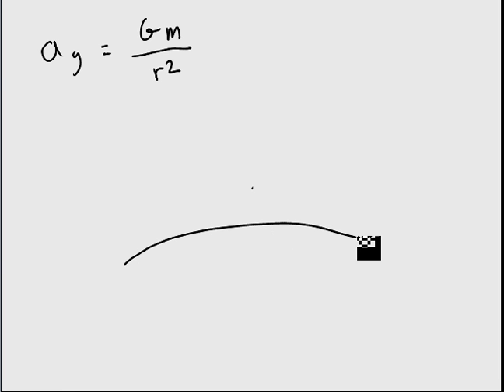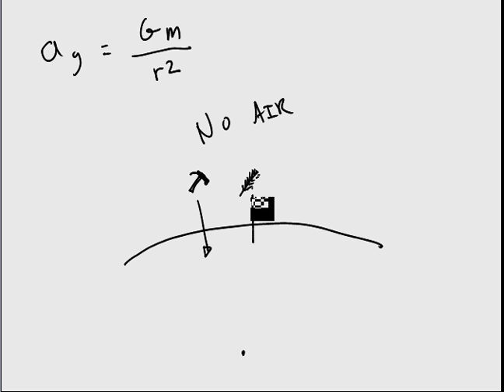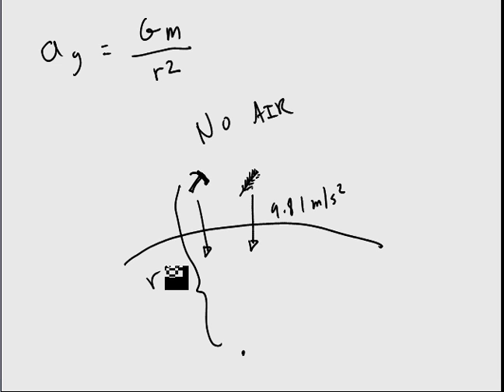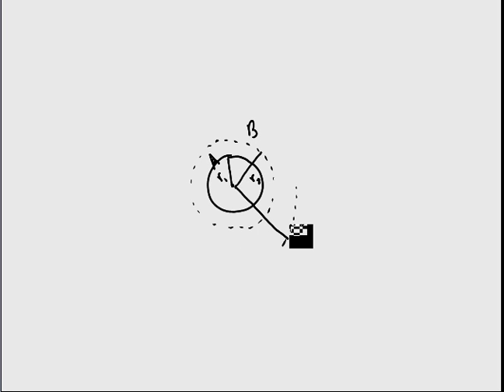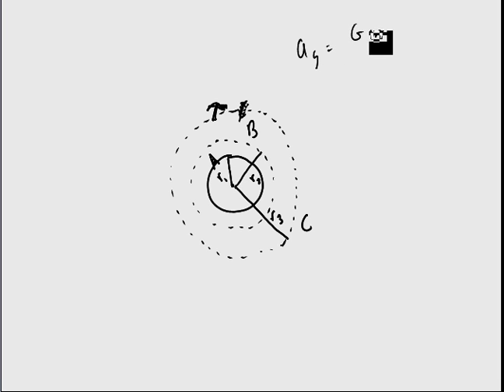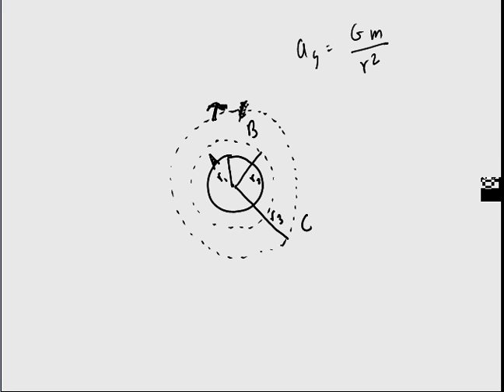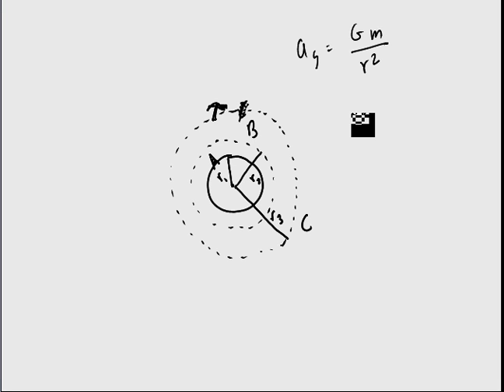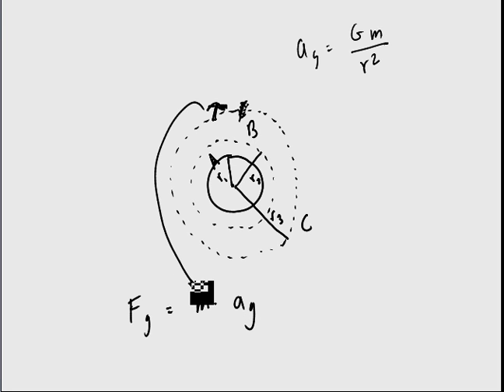Acceleration due to Gravity (Part IV)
Acceleration Due to Gravity Part IV (Video 7 of Gravity).  This was a serious time fail.  I am guessing y'all can figure out that last thing I was writing before getting cut off.